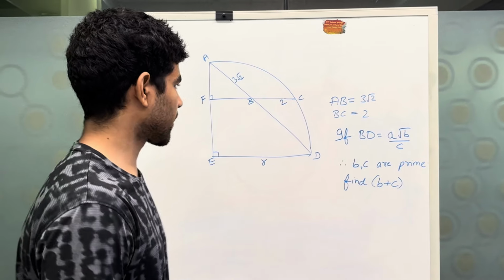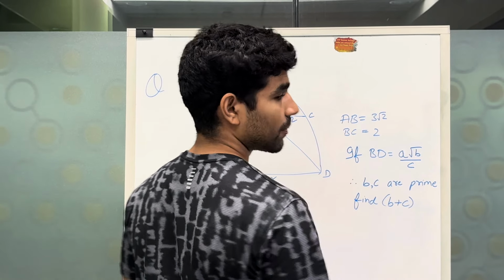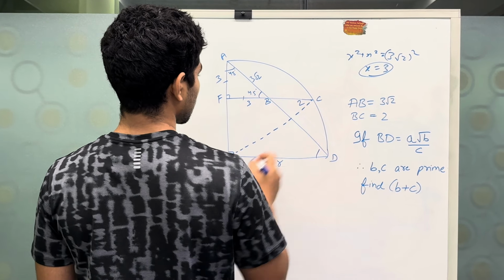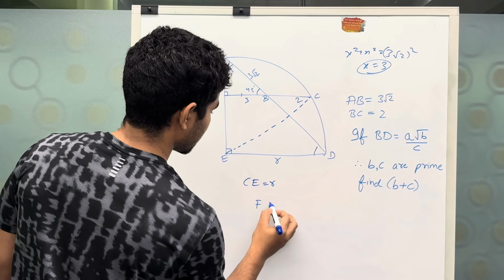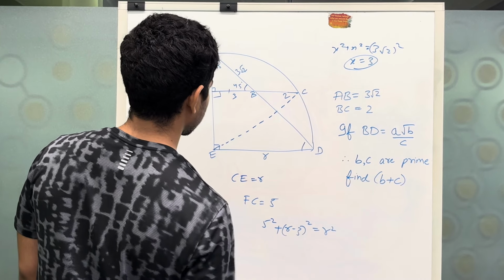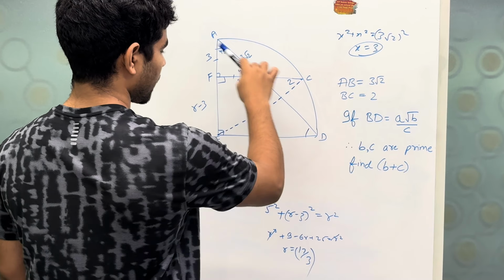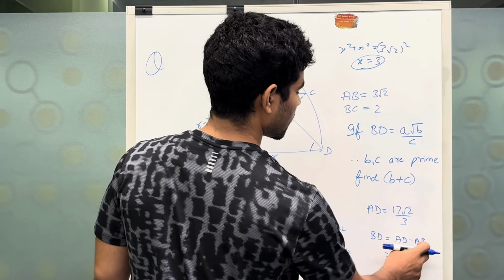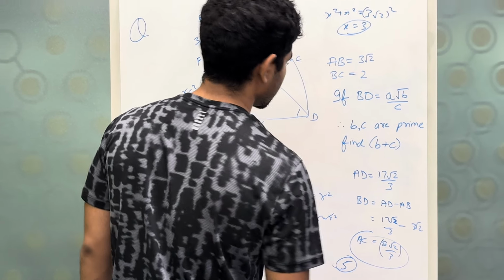find the length and the sum